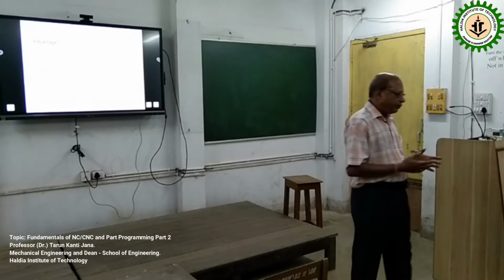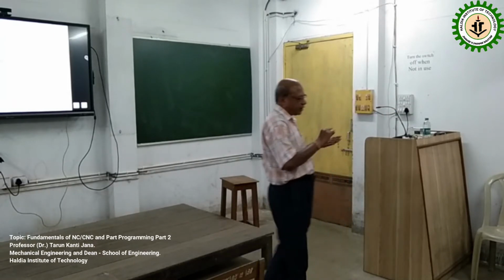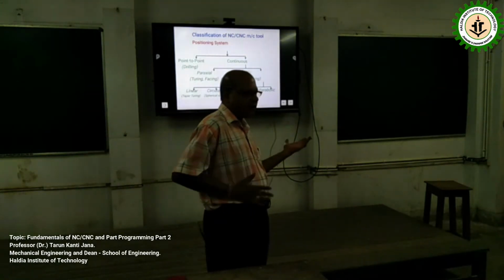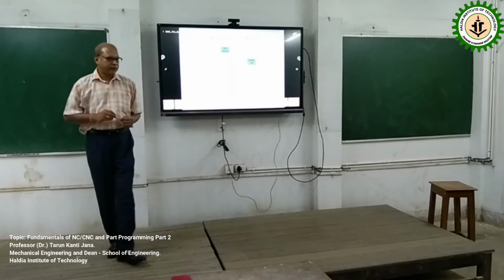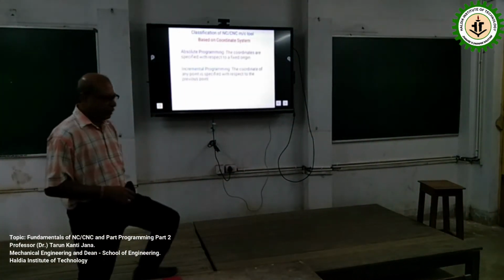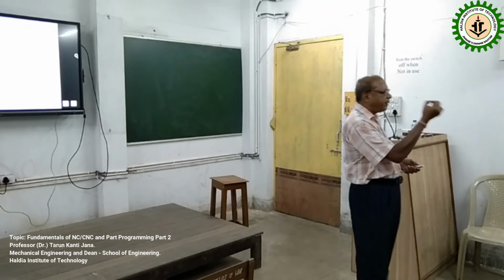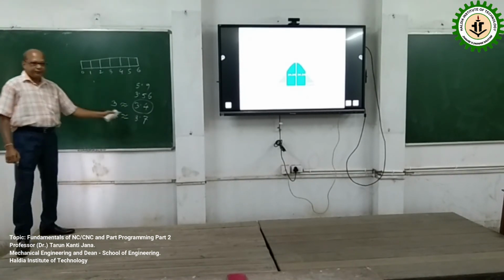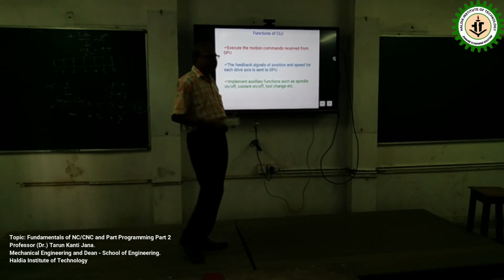Fundamentals of NCCNC and Part Programming Part 2